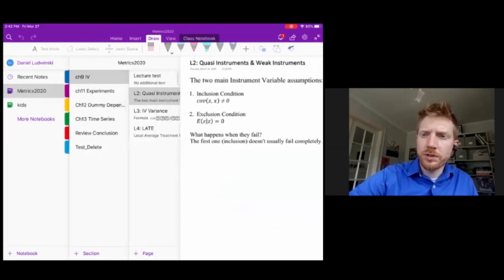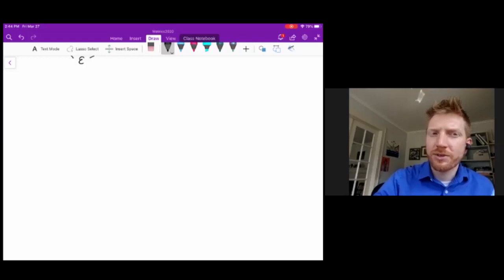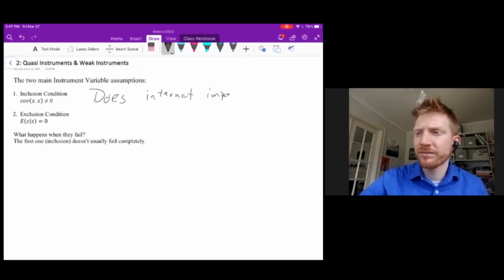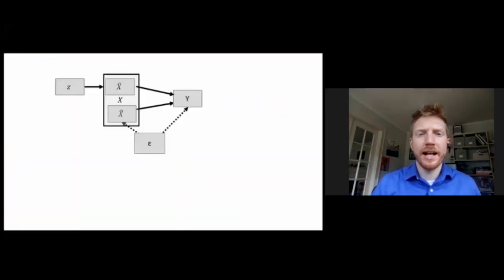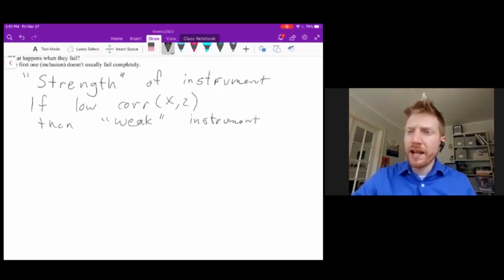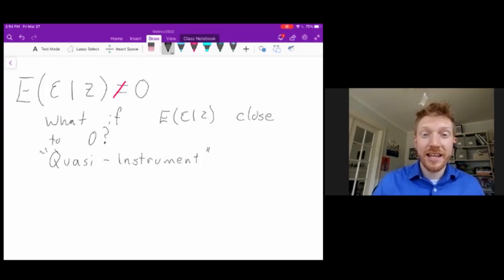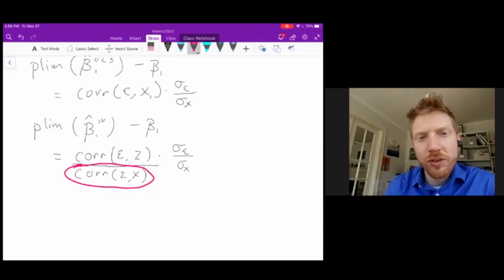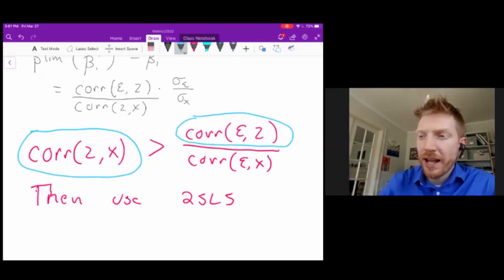Lecture 2-ch9 IV part 2 Quasi/Weak Instruments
In my second video about instrument variables I discuss what happens when our two conditions (the inclusion and exclusion conditions) aren't quite met.